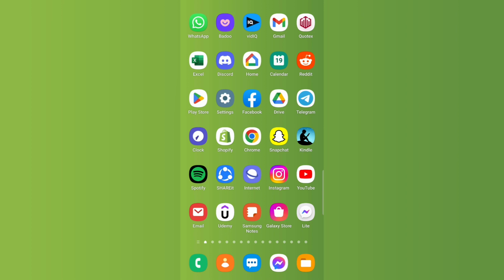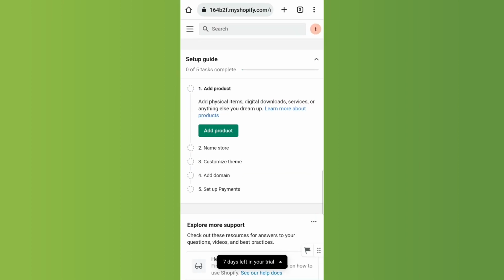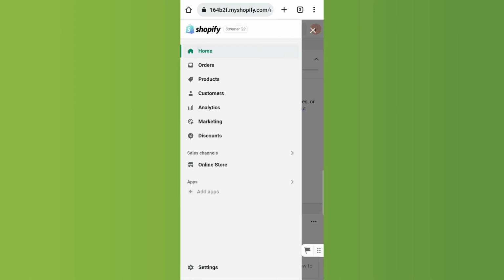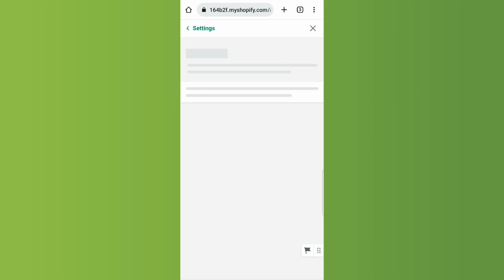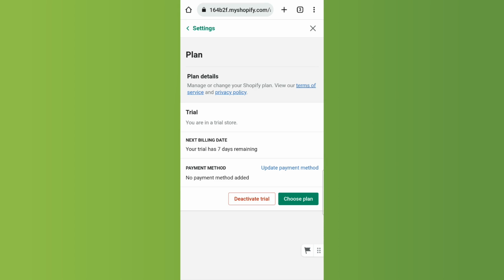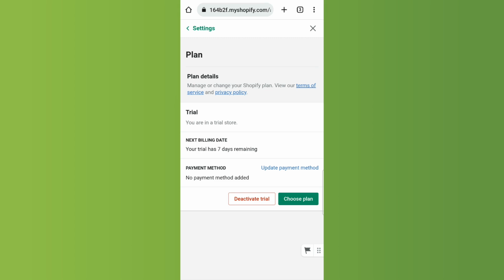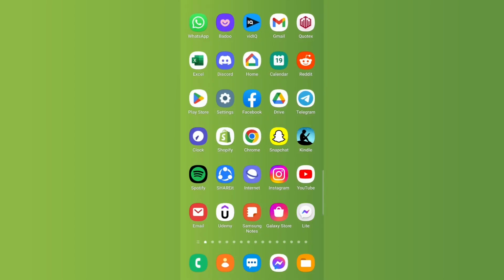How to Cancel Your Shopify Free Trial | Easy Tutorial 2022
Learn How to Cancel Your Shopify Free Trial. It is really easy to do and learn to do it in just a few minutes by following this super helpful tutorial.